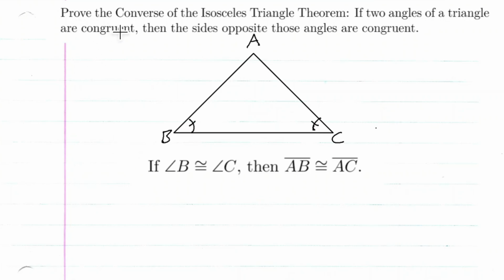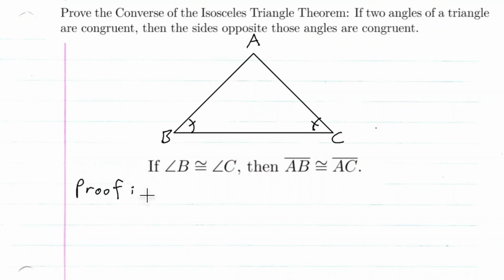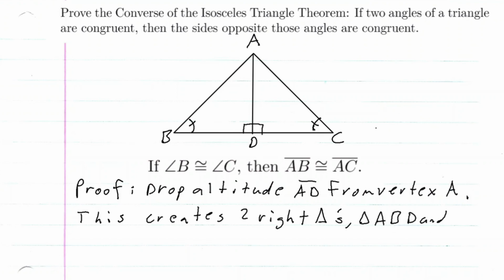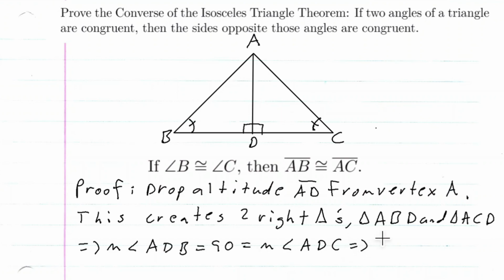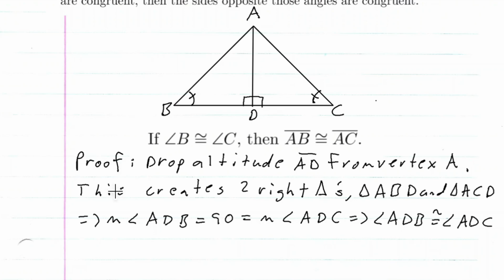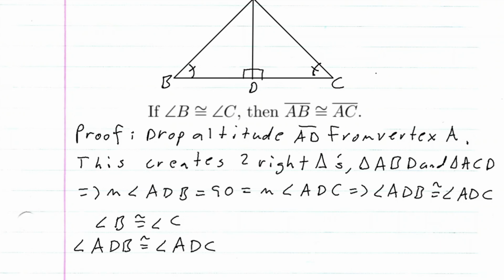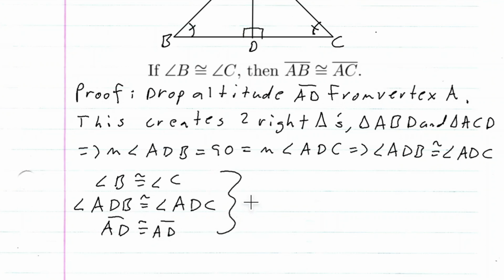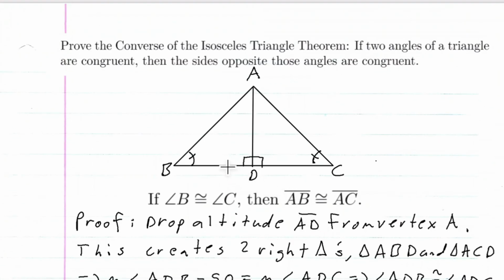Proving the Converse of the Isosceles Triangle Theorem.